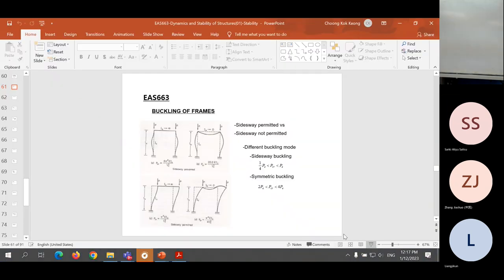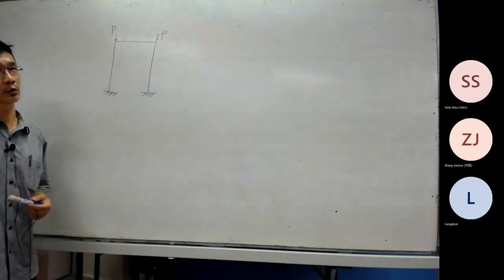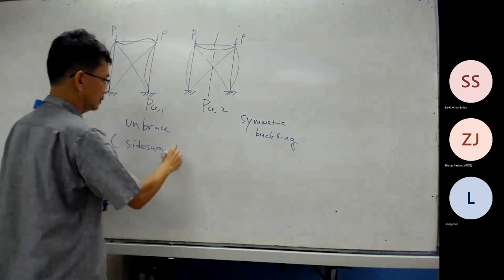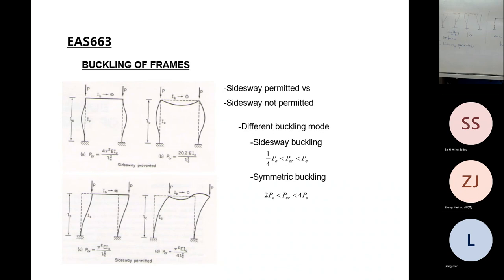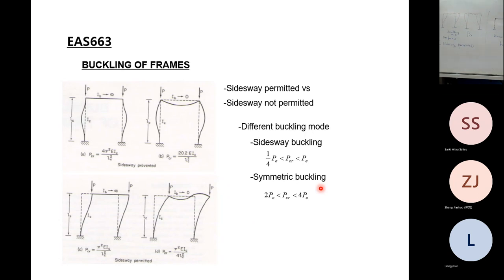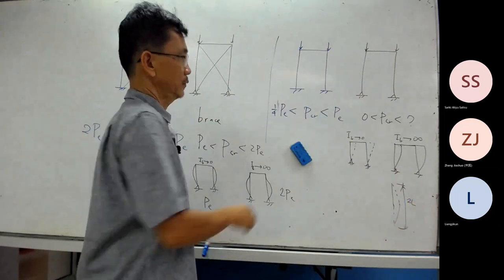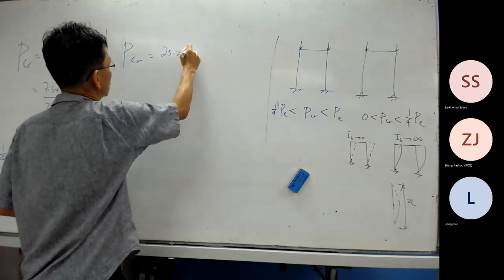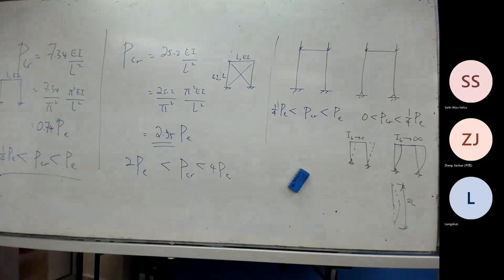EAS663 Stability of Structures(12 Jan 2023)-Part 2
Buckling of Frame - Braced vs Unbraced Frames